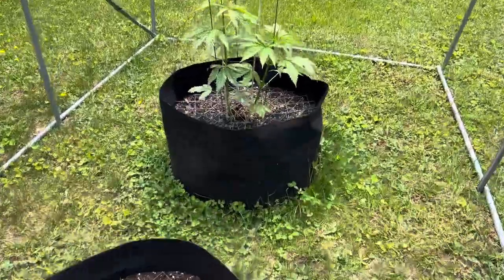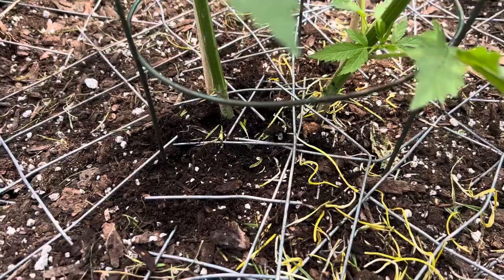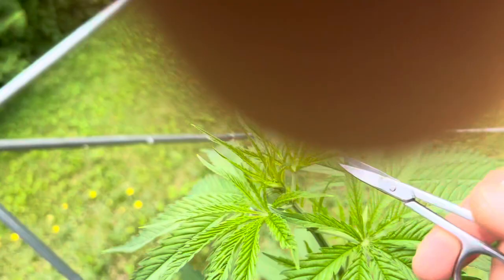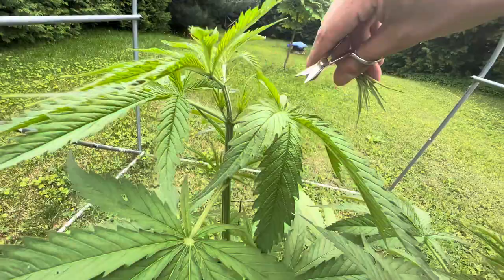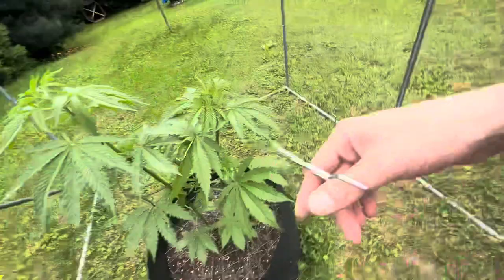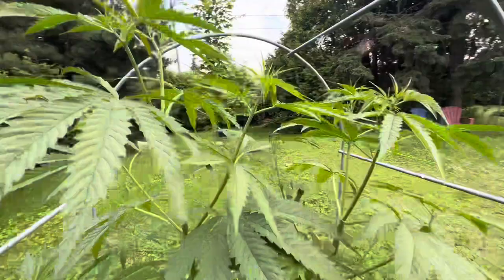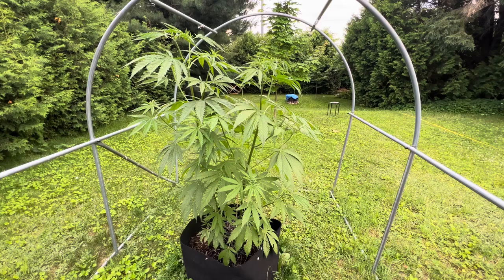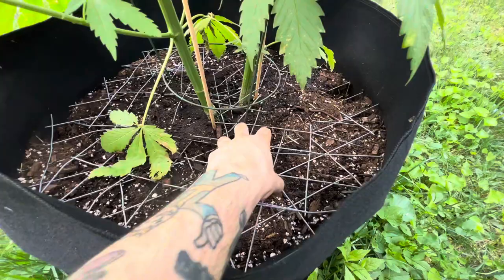Growth Spurt WOW Week 5+ Outdoor Cannabis 2023 - Northern Ontario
Too busy at the moment for a proper description.

Will follow! 🙏🏼